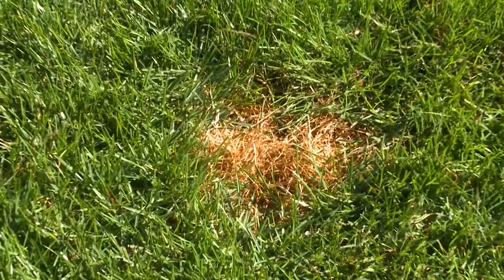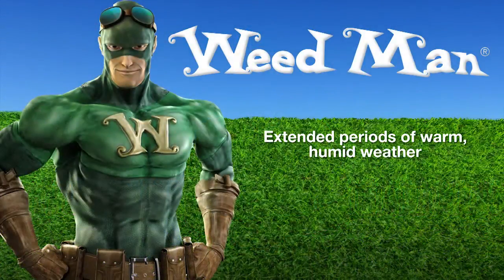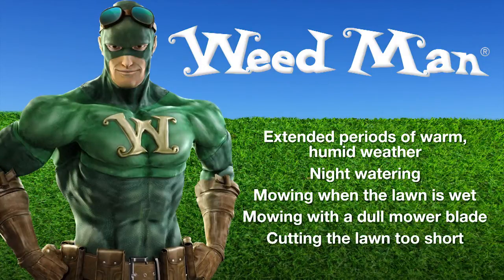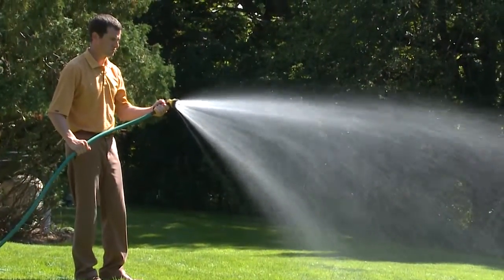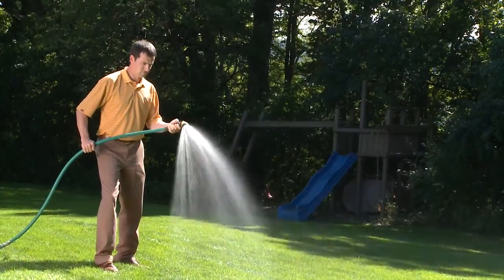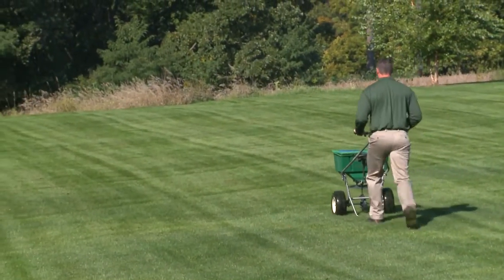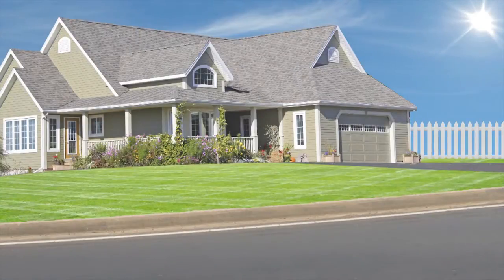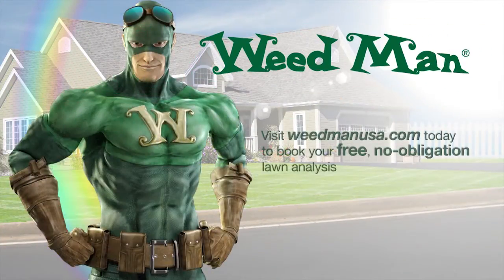Lawn Disease | Weed Man Lawn Care USA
Lawn disease spreads, in the form of spores, throughout your lawn by wind, air, water and humans. The disease may re-appear from year to year if conditions are met. Improper watering and mowing may cause the disease.

for a free, no-obligation lawn care estimate